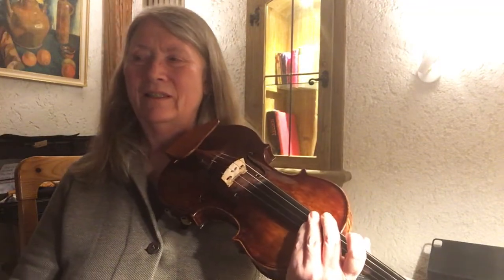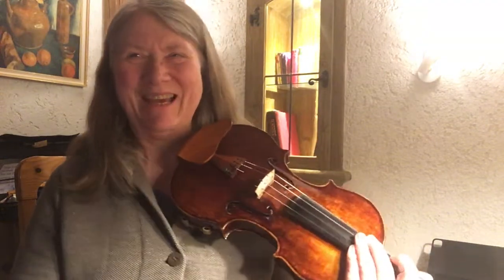20211123 fiorillo 11